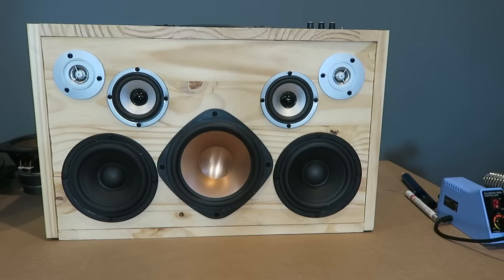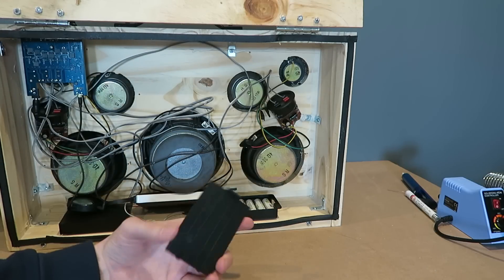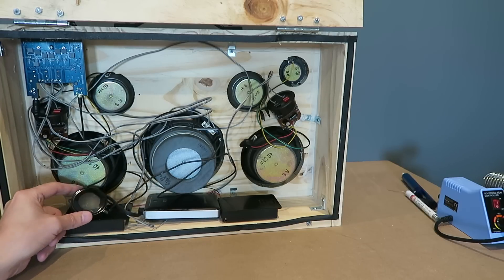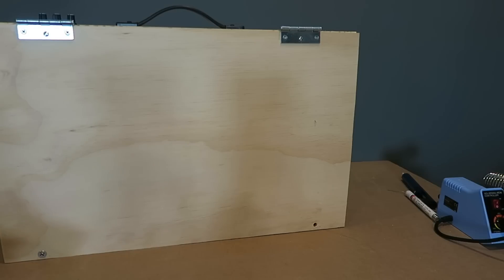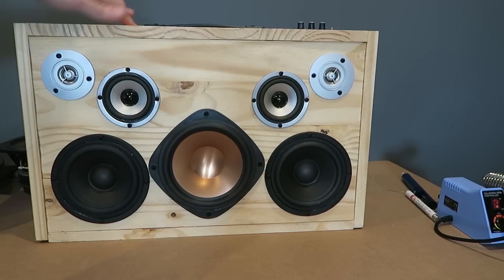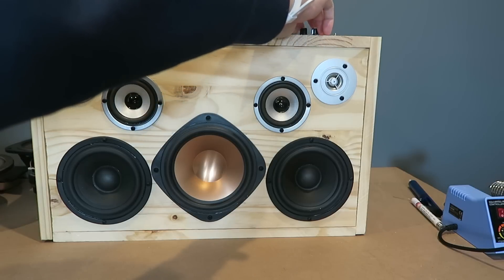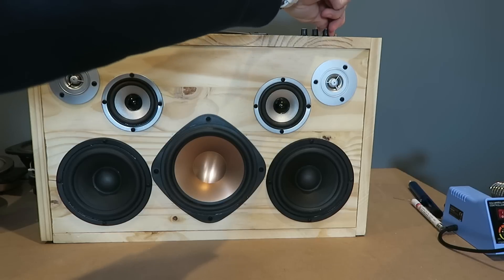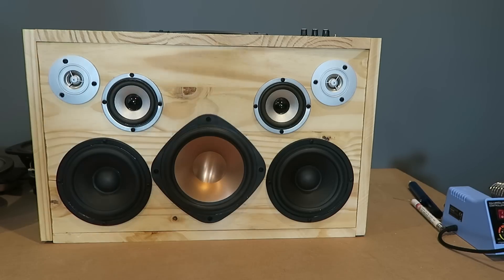Home Made Boombox with subwoofer TPA3116D2 2.1 amp with airplay / bluetooth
Happy enough with the sound quality. Not sure if I got a bad amp. But for $15 from China, it fits the purpose.
here's the airplay reciever